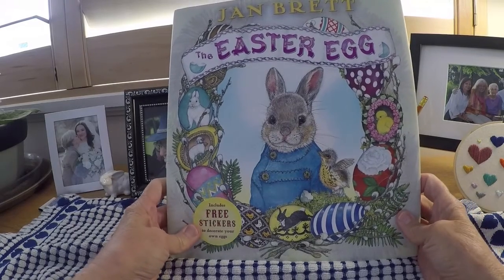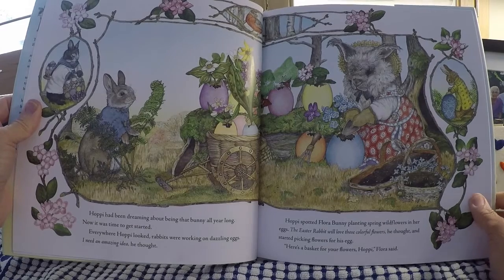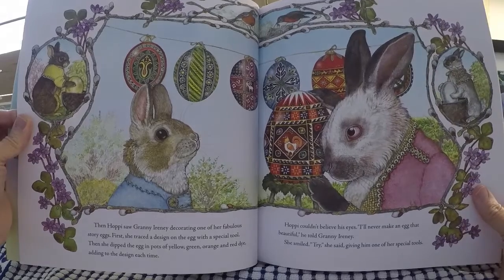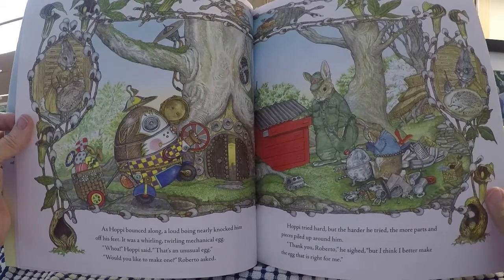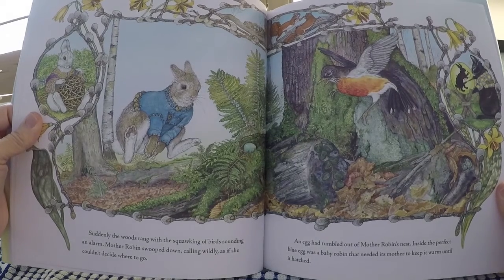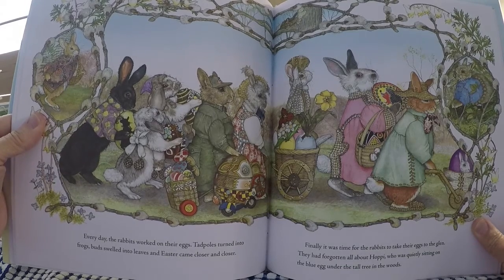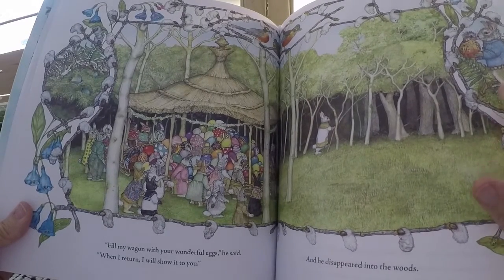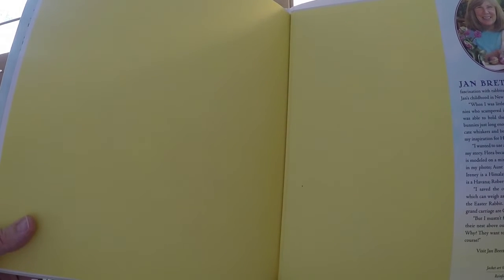The Easter Egg